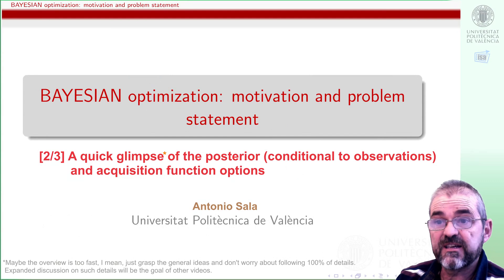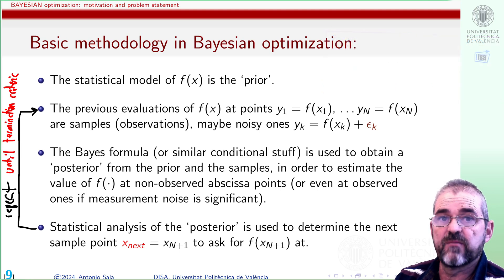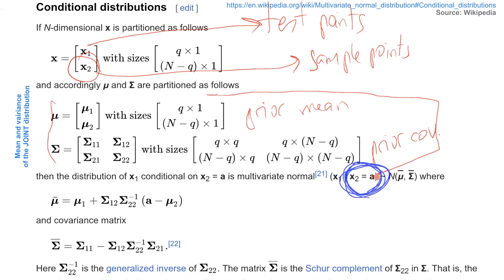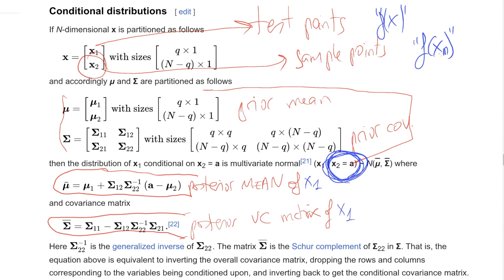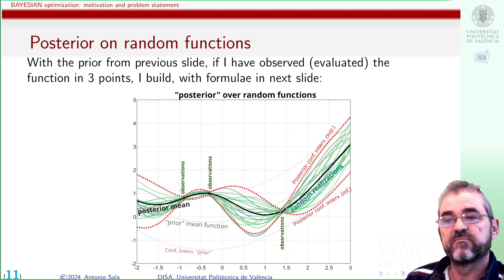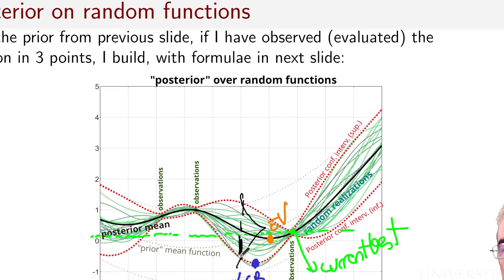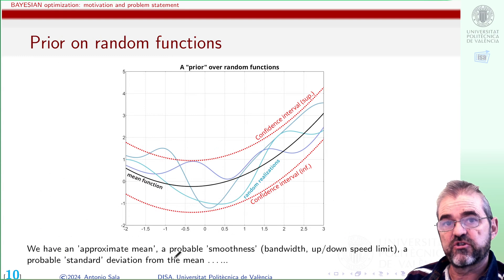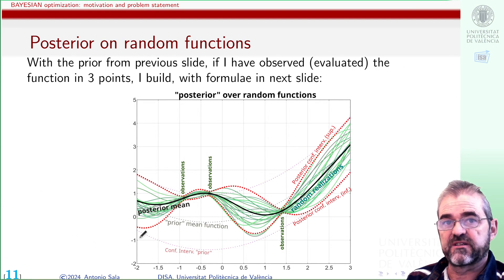[3/5] Bayesian Optimization: posterior and next sample computations (outline)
This video continues with the introduction and motivation to Bayesian Optimization problems which was started in video

In video we concluded that BO algorithms end up comprising the following steps
-- Set up a prior statistical model
-- Acquire samples (this may be a costly procedure in some relevant application cases)
-- Compute a posterior (conditional to the measurements)
-- Carry out a statistical analysis on the posterior to decide next sample, and go to step 2, unless some termination criteria (sample budged, quality of the last sample, lack of progress) is met.

This video expands on the third step of the methodology, arguing that it is carried out in a Gaussian process with the conditional formulae from multivariate normal distributions.

The last step is also (very briefly!) outlined... next sample may be selected in order to optimize the expected value (EV), probability of improving (PI), expected improvement (EI), we may be risky and choose a lower confidence bound (we will not likely achieve it, but we would obtain a very good sample if we did), or optimize the information gain by sampling (entropy search). A very brief description of each of these options is presented, just to get a glimpse of the main ideas, but a detailed analysis is be the topic of other materials that analyse BO in more depth, see for instance

Application cases and concluding remarks in video will conclude this four-video set dealing with this brief outline of Bayesian optimization methodologies.